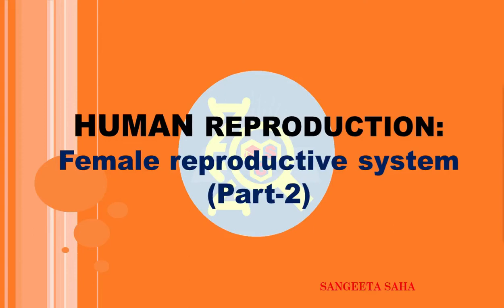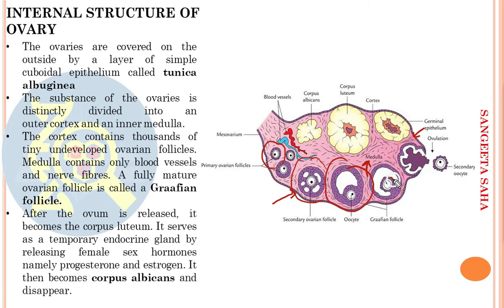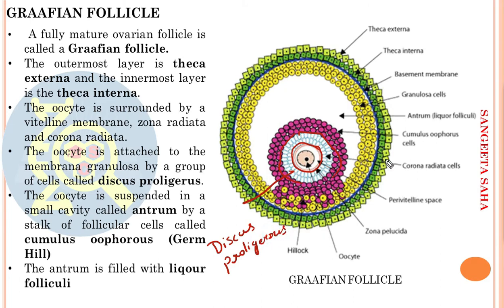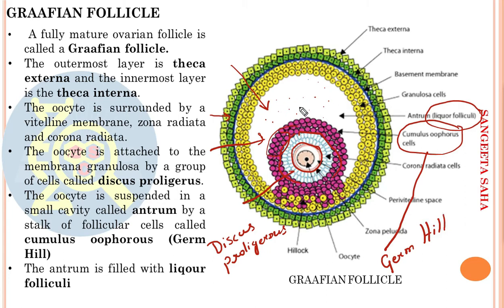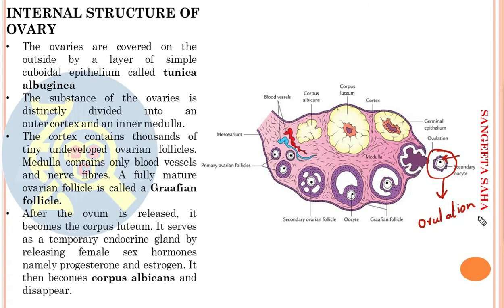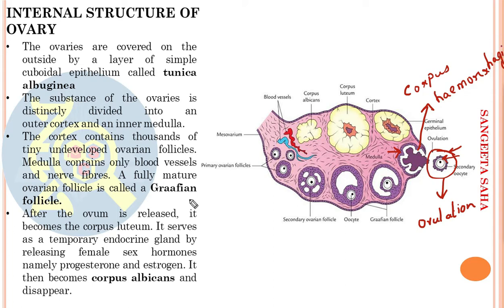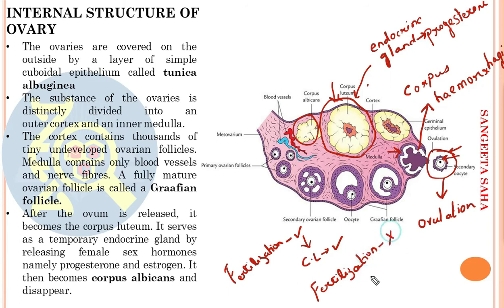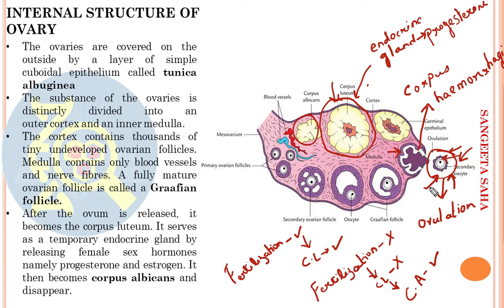FEMALE REPRODUCTIVE SYSTEM PART-2